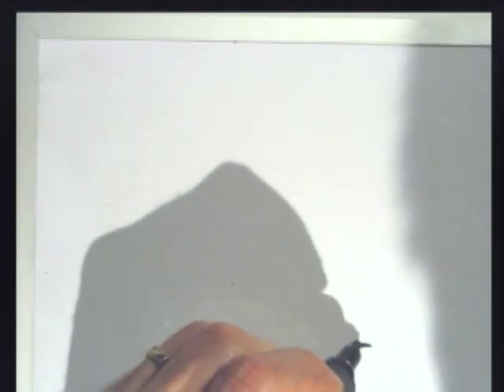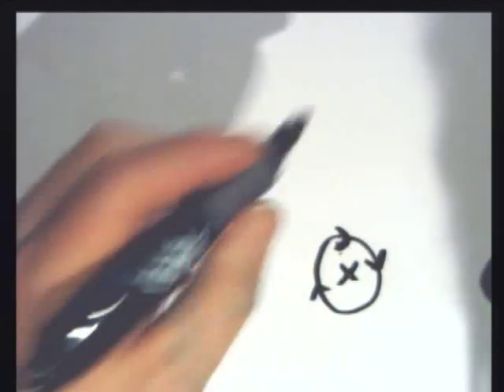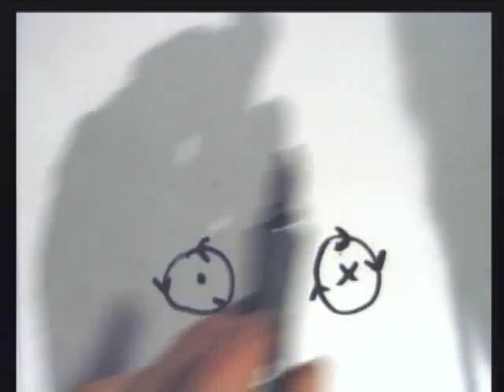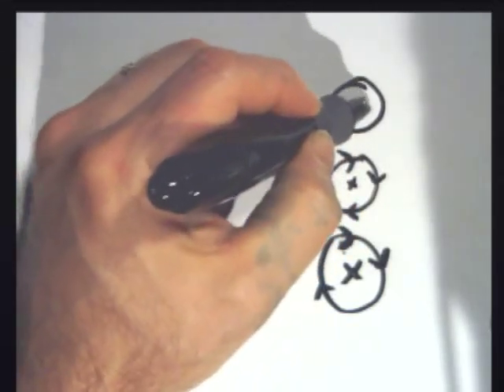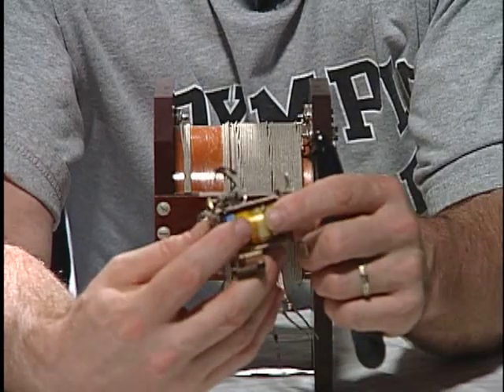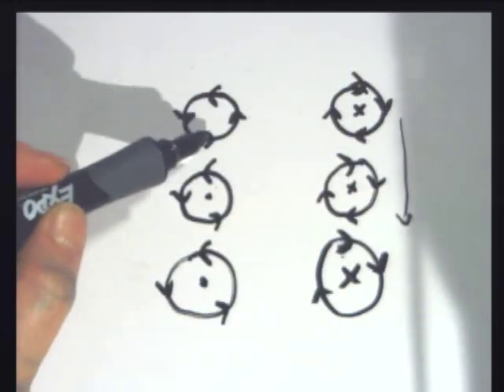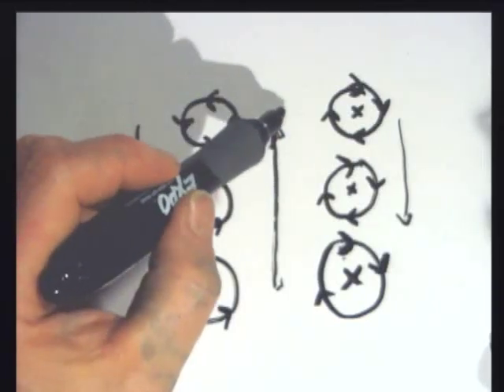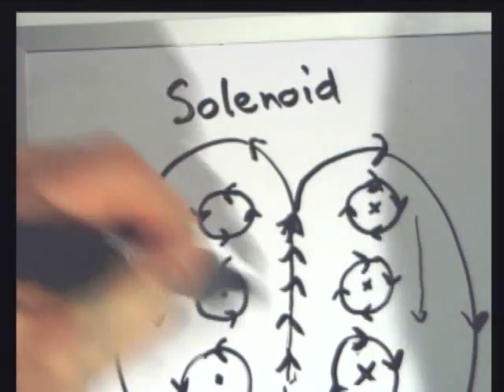Physics I L1_ Solenoids (B)-Bob Abel Physics YouTube-MPEG-4